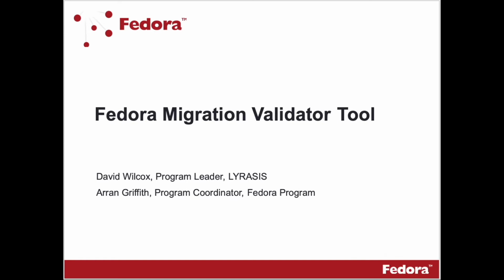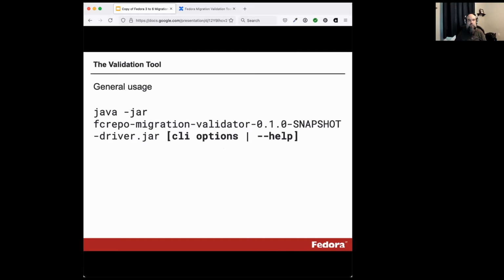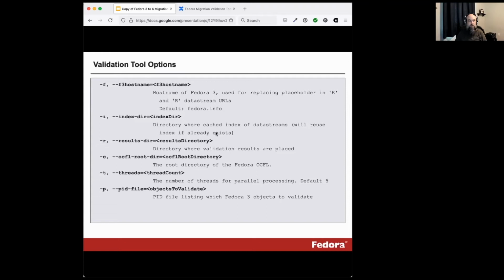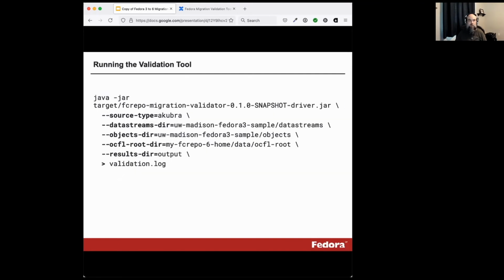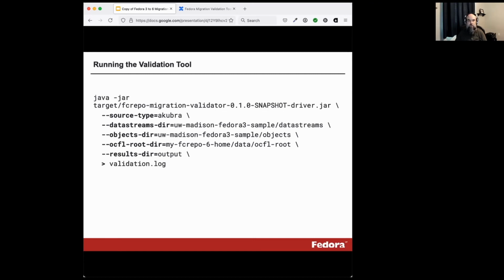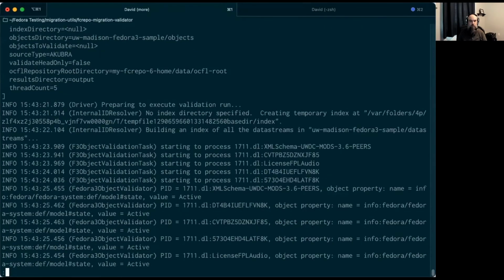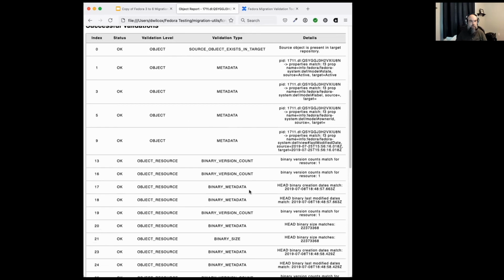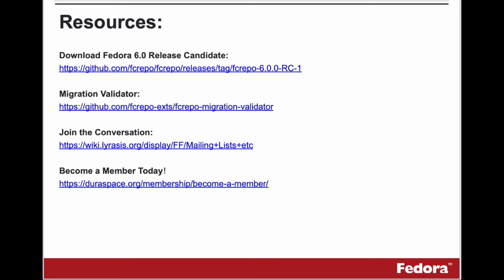Migration Validator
In this video we are showing how to run the migration validator tool - one of the new features available with Fedora 6.0.